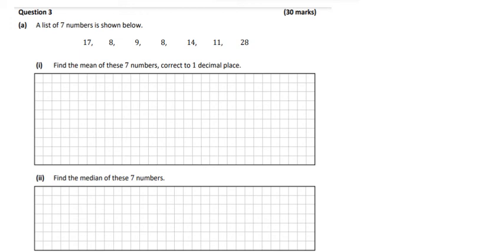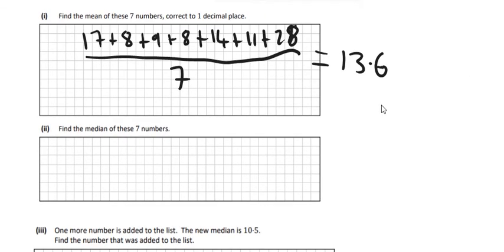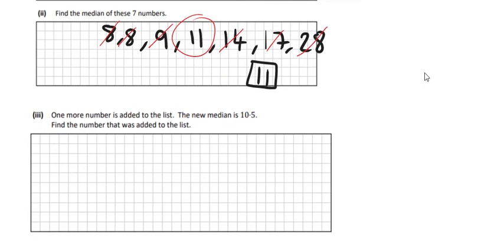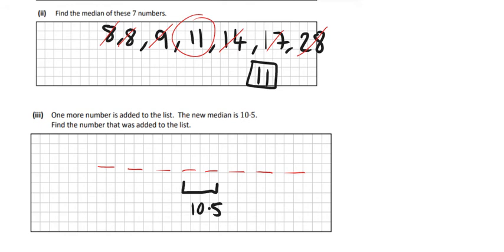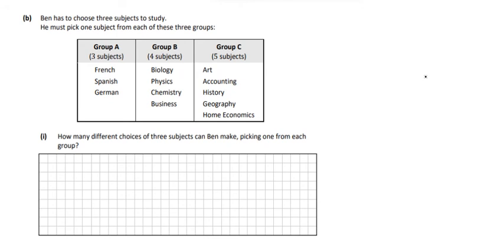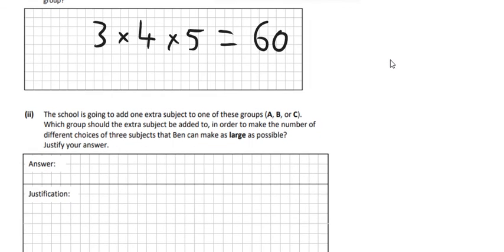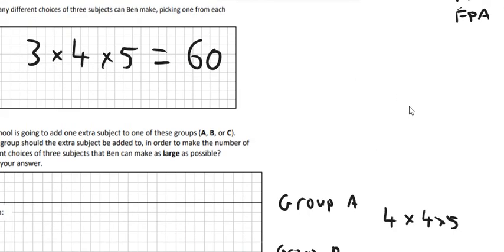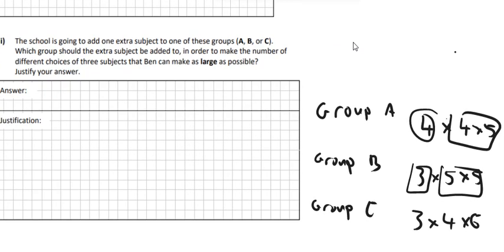Leaving Cert 2022 Ordinary Maths Paper 2 Q3